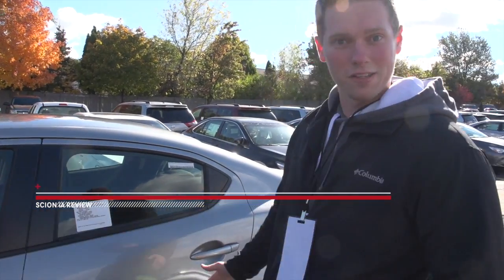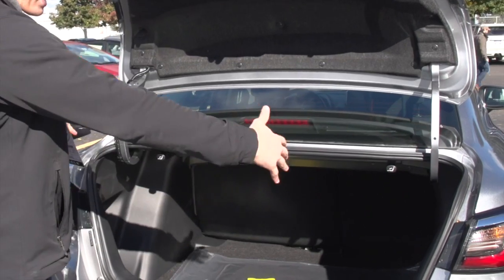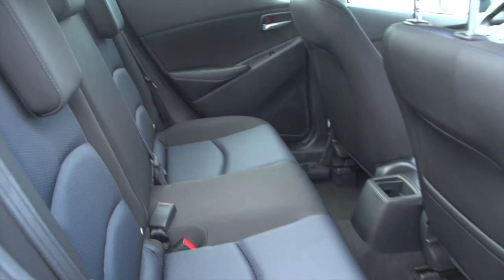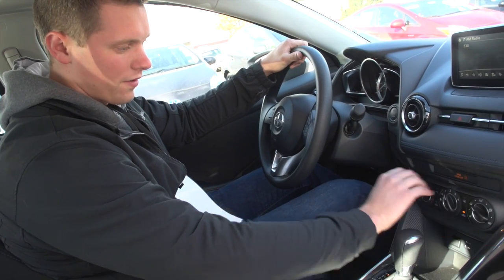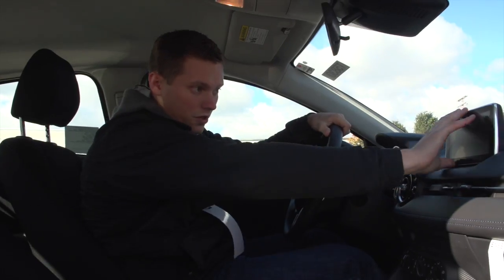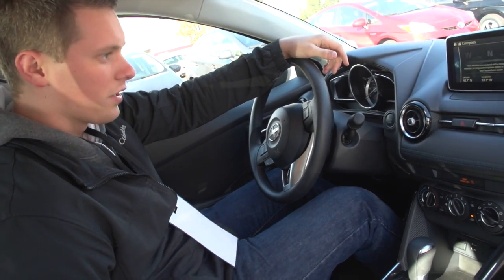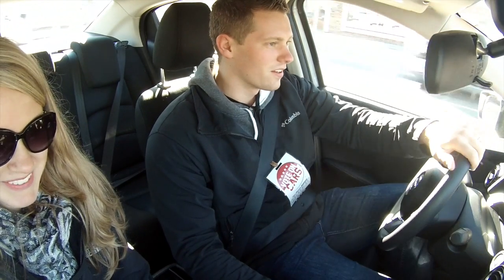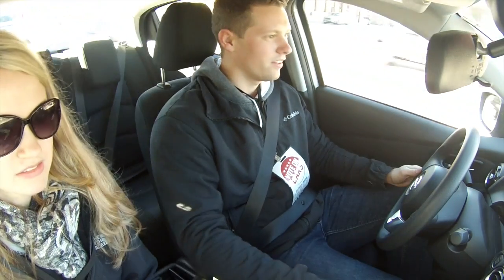2016 Scion iA: Loaded, Efficient and Ready to Haul (stuff)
Are you shopping for a small car and want to test drive a bunch of them without ever stepping foot in a dealership? Welp, we got you covered. to find the most small car reviews, from the most perspectives than anyone on the web. We'll drop a couple of new videos each week — and you won't want to miss any of them.

A NTOE ON THIS VIDEO: With Toyota's drop of the Scion name and the fact that iA's made by Mazda, you might be tempted to skip shopping lean, mean commuter. We'll think again. This video comes complements of Jeremy. Though officially a member of the Vote on Cars Hauler Tribe, he's always looking out for the 925er Tribe (Commuters). Enjoy